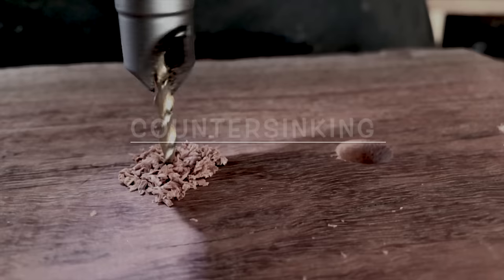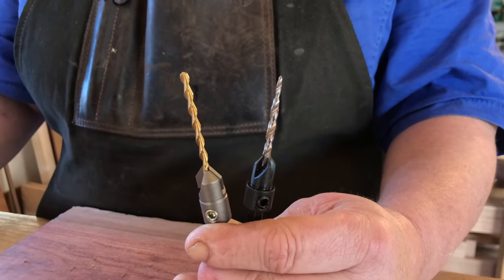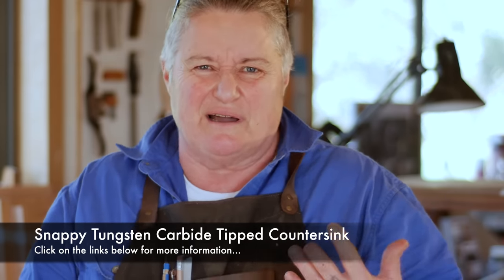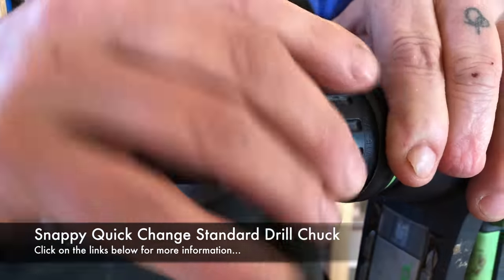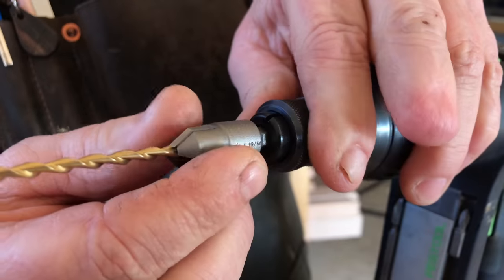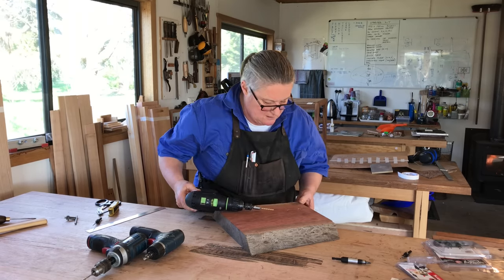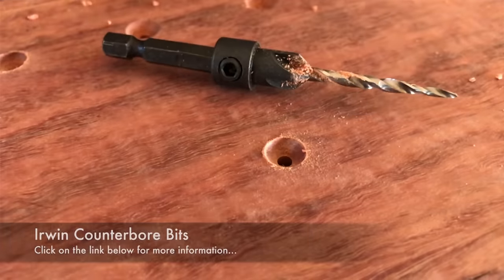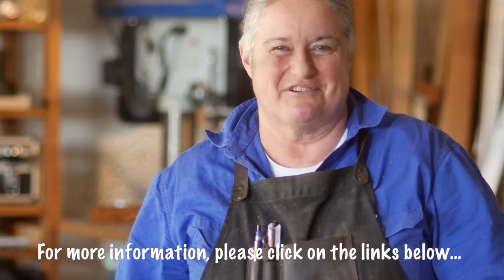Countersinking - Better, Faster, Easier!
Snappy TCT Countersink Bits
Is there a real benefit to Tungsten Carbide tipped countersink bits? Do they pay for themselves? Do they create a better result? Well known Aussie woodworker, Phoebe Everill shows us the real benefits...